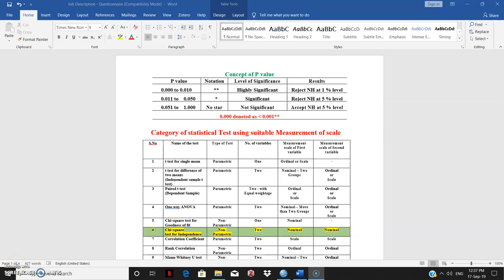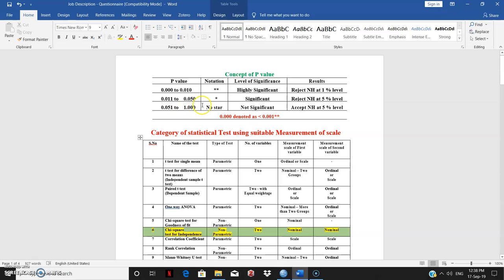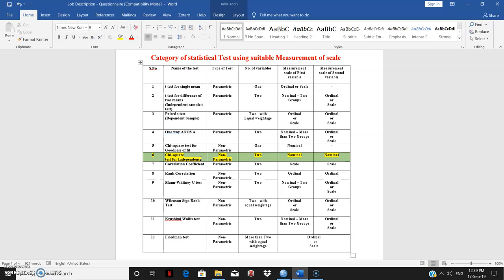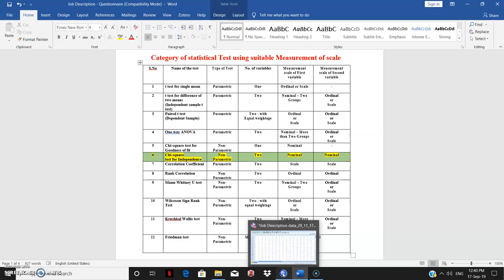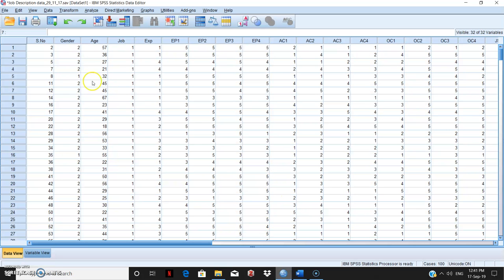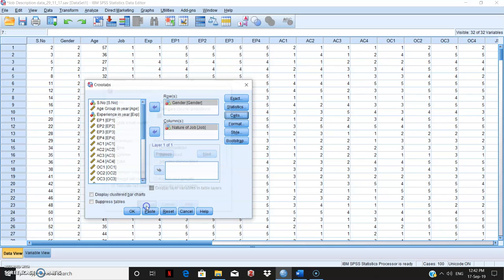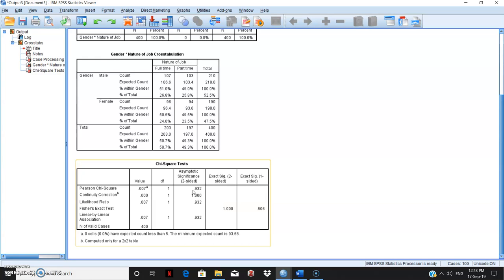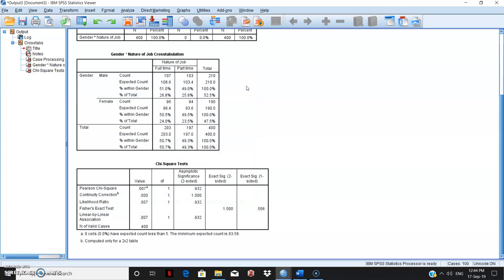Chi Square Analysis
This video tutorial on how to conduct and interpret Chi Square Analysis using SPSS